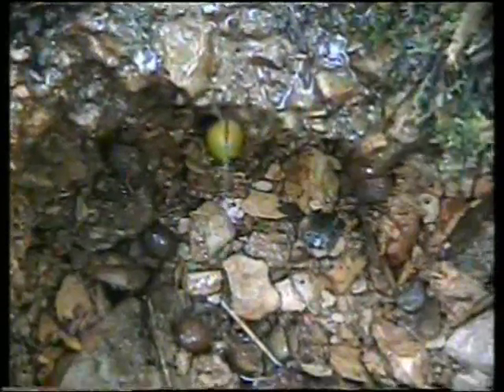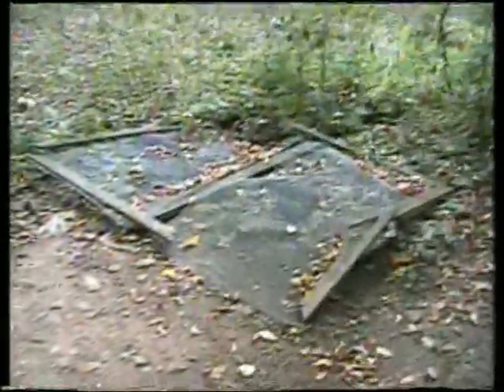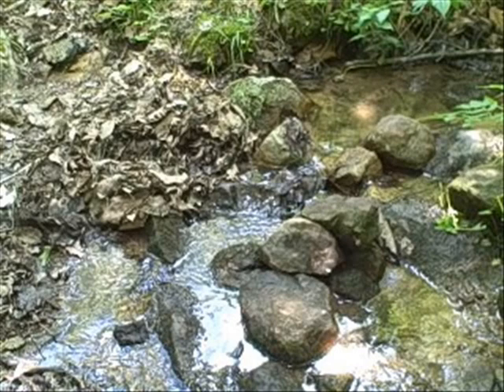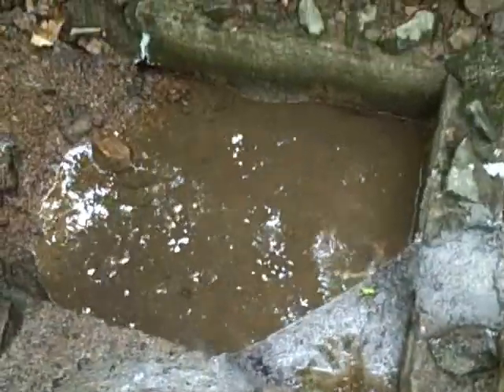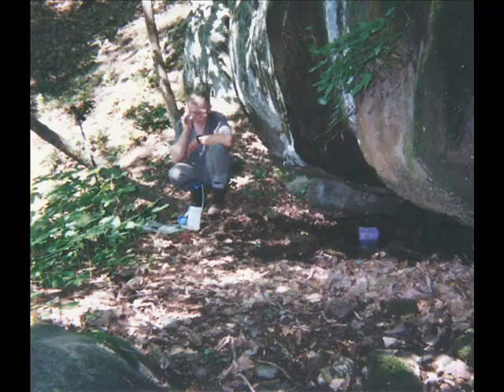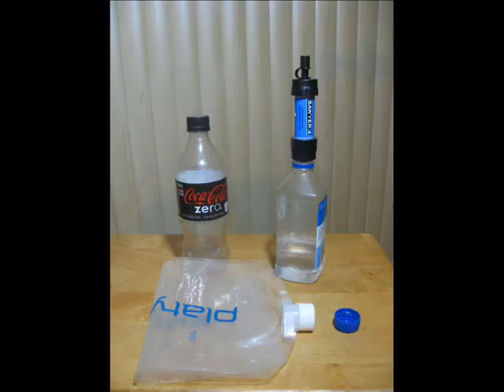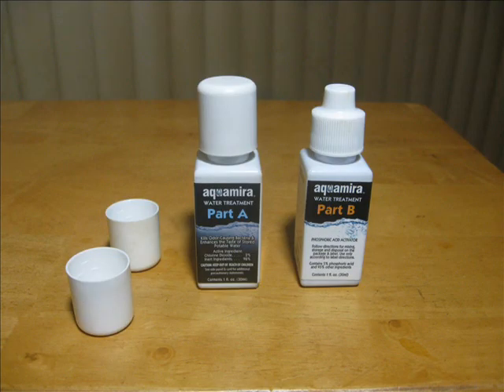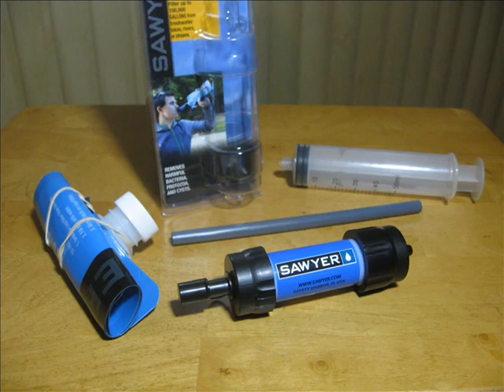Water anxiety on the Appalachian Trail (Hiking tips Pt. 10)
What happens when water gets scarce on the Appalachian Trail?
We also discuss treating, filtering (including a review of the Sawyer Mini water filter) and carrying water.